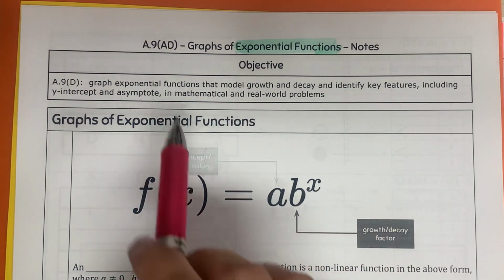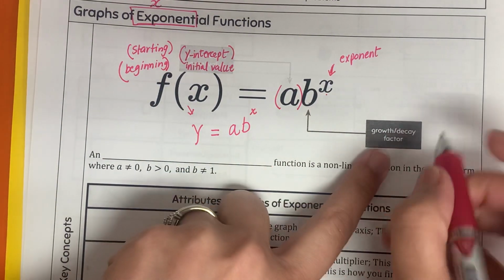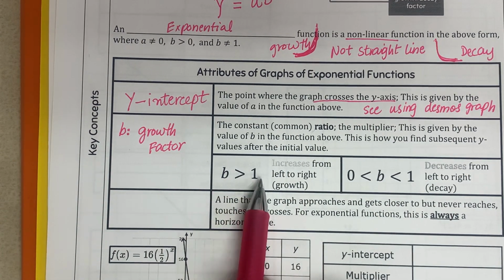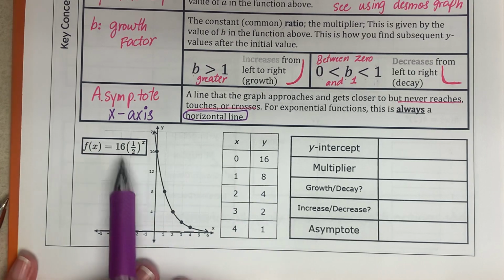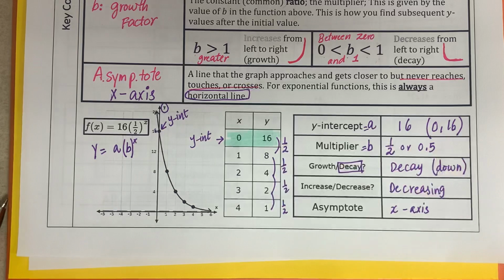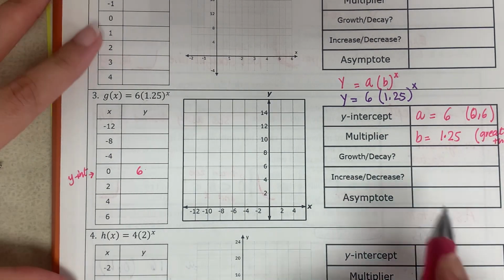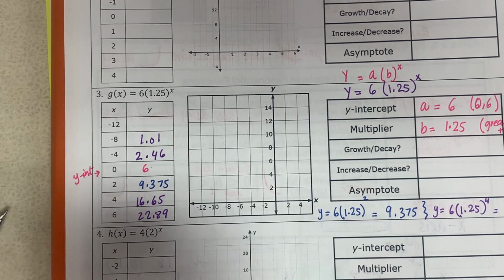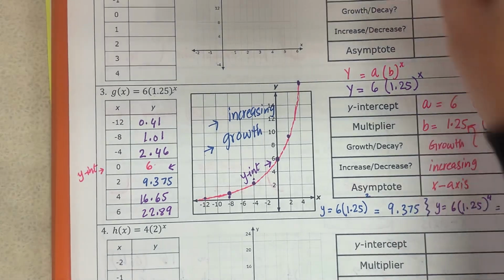Graphs of Exponential Functions & Identifying Key Features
Graphs of Exponential Functions & Identifying Key Features of Exponential Functions